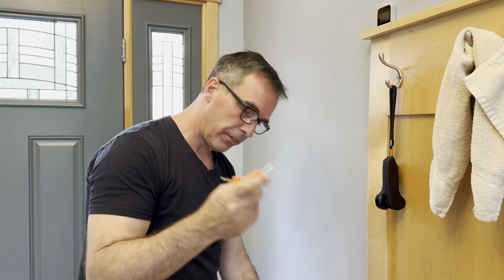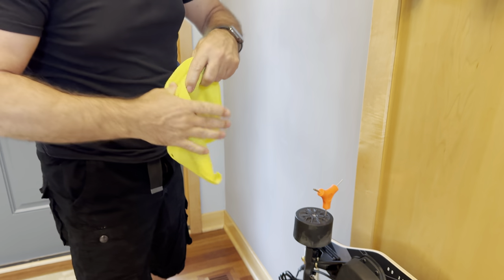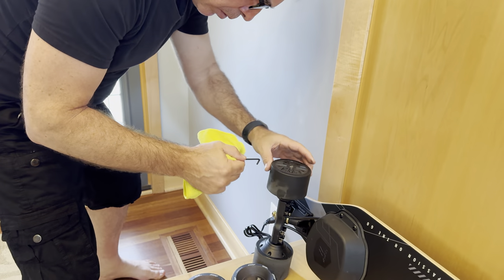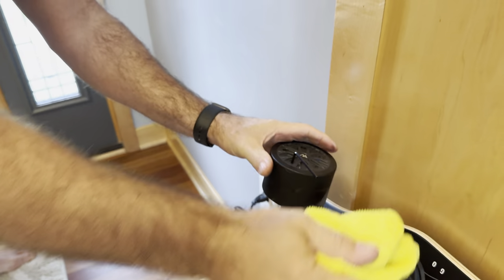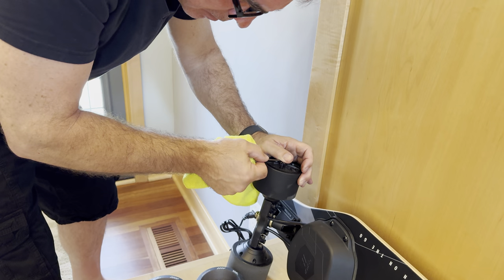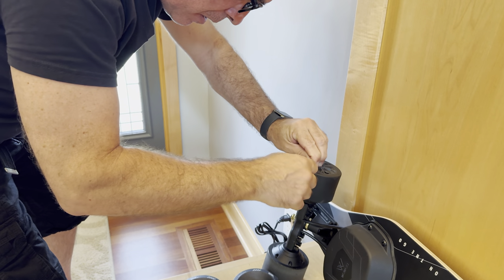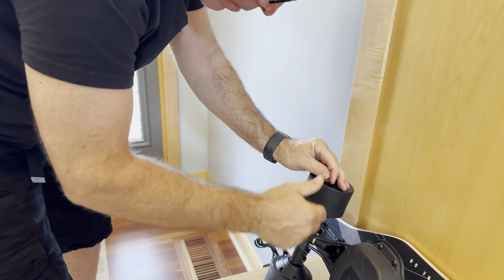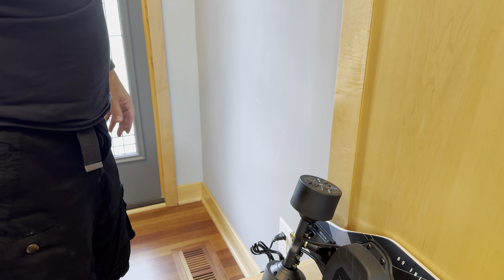Wowgo 2s Max Screws Stripping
This is a brand new Wowgo 2S Max with "changeable" wheels.  5 screws per wheel.  Screws have locktite on the and come from the factory tightened way too much.  5 of the first 6 screws attempted stripped.  Tried first with included tool.  Then tried (with more success) my own allen wrench.  As you can see in video, a LOT of torque required to free bolts.  This video shows my attempt at remaining 4 bolts.  1 stripped.  3 released.